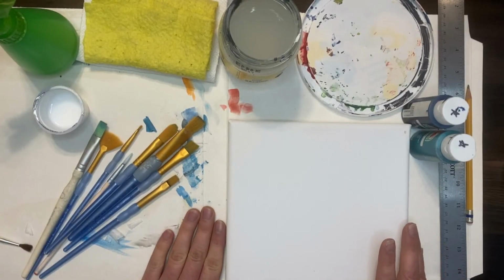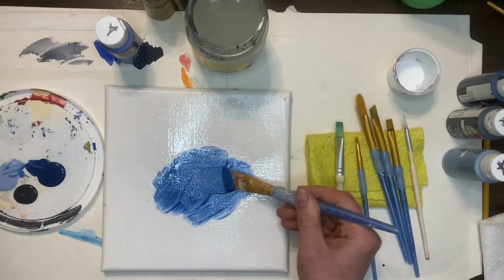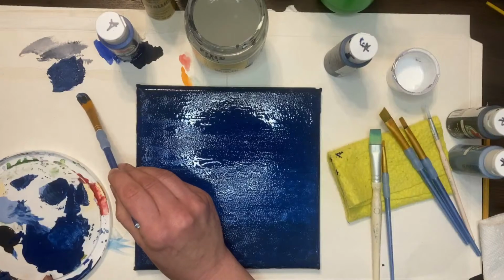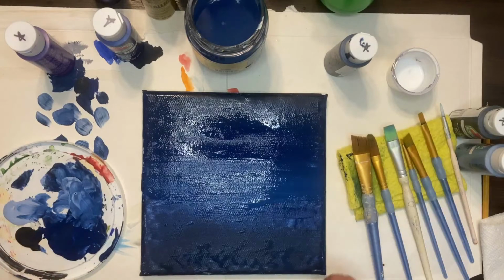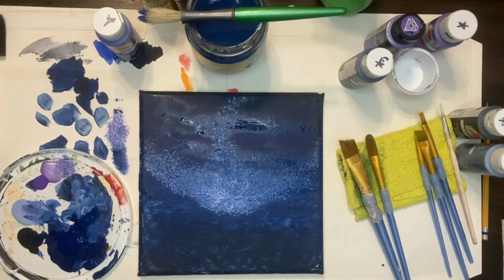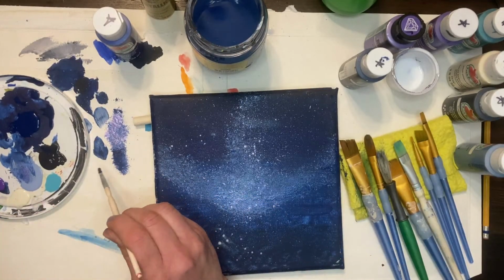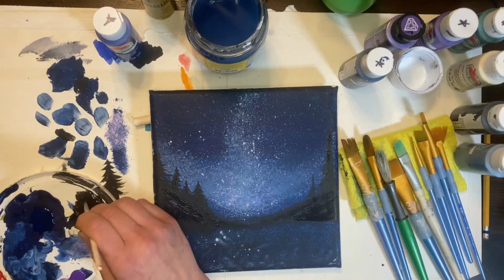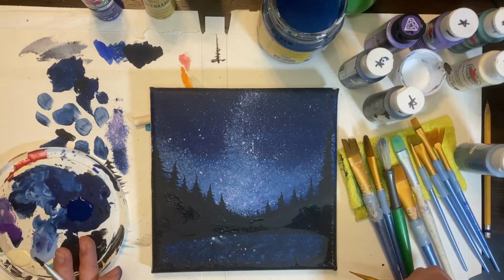Paint a Nightscape: FULL Live Stream with Ms Strauss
Audio commentary begins at 6:40, followed by a short check in with the audience and a run down of materials.
Paint / canvas prep at 13:00
PAINTING at 16:45